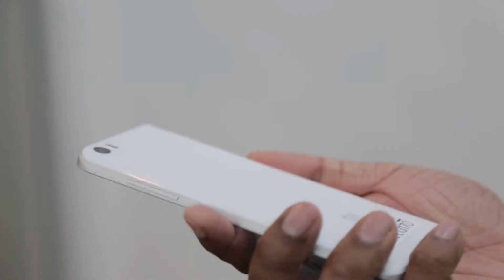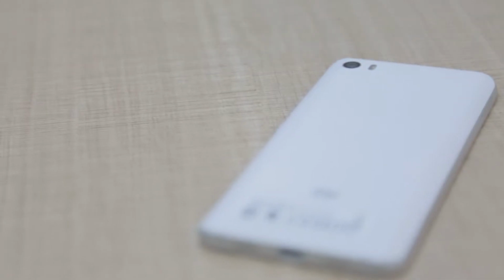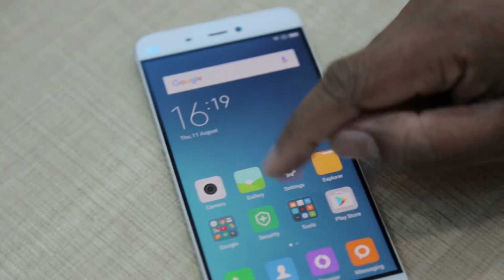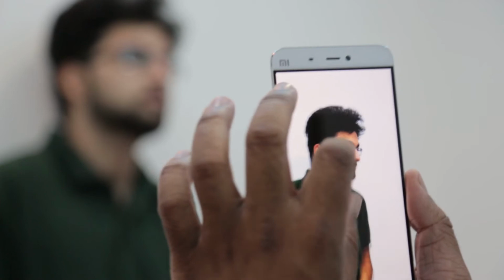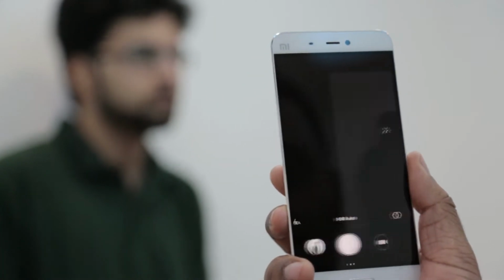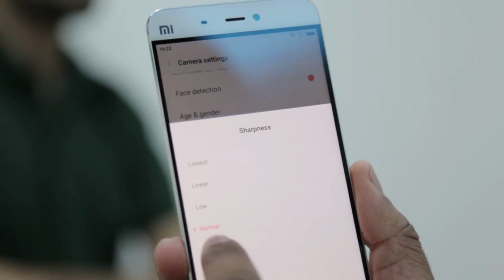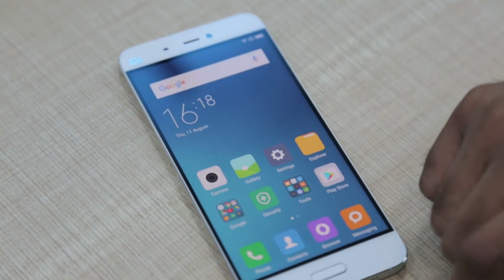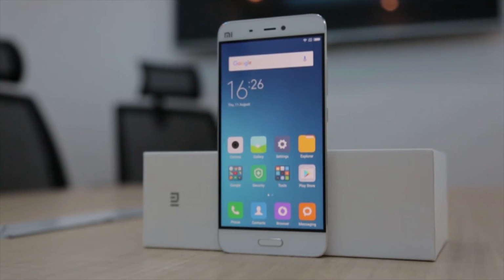Xiaomi Mi 5 Review - Feedbaac.com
Here's a quick review of the Xiaomi Mi 5.

For a more detailed look at Xiaomi's flagship smartphone, read the full review:

For the latest tech news and reviews, be sure to check out our